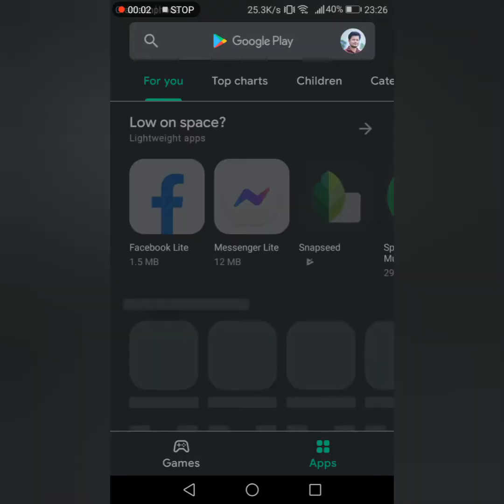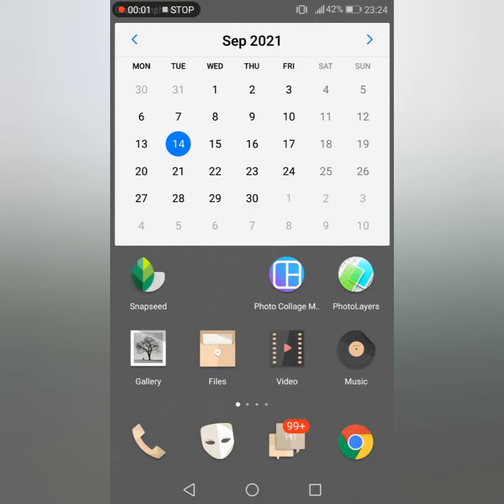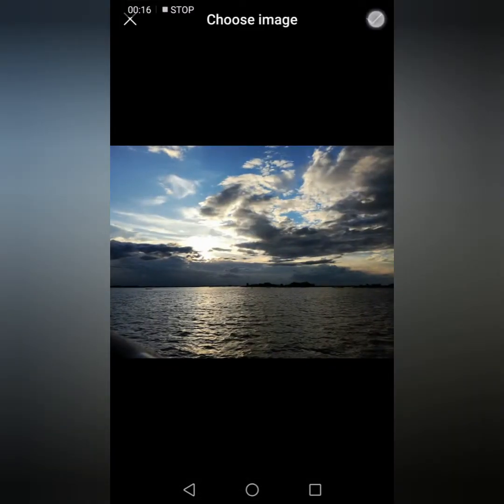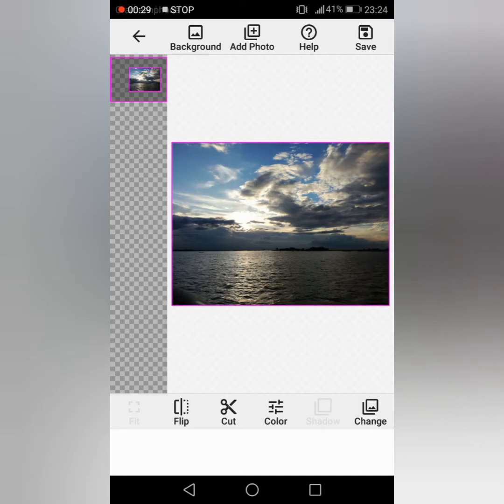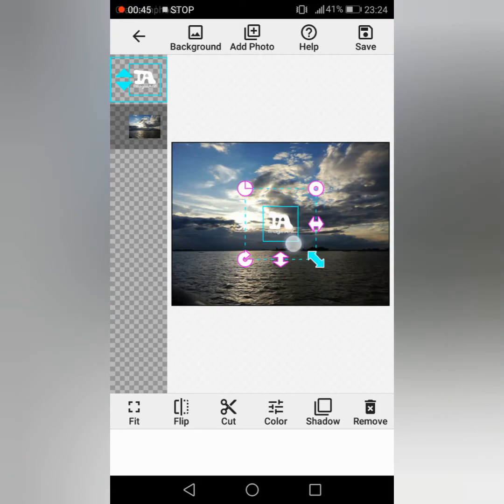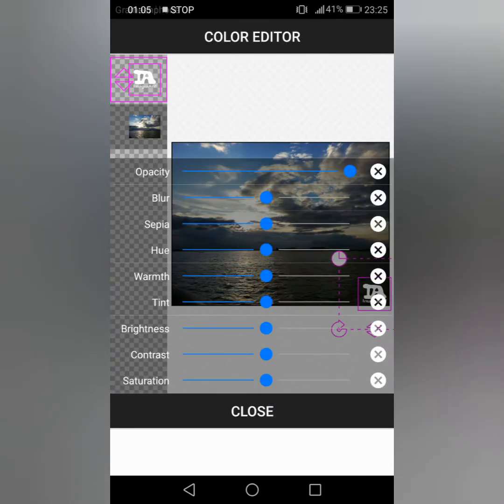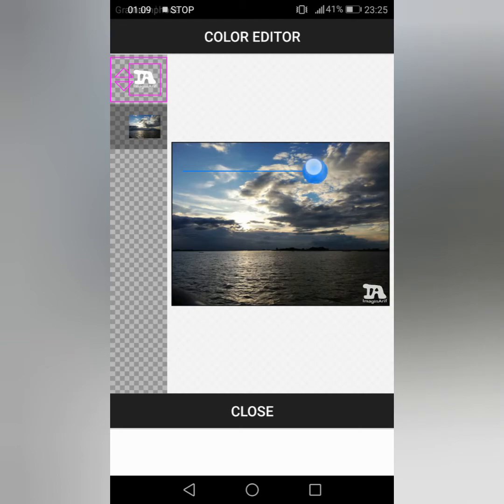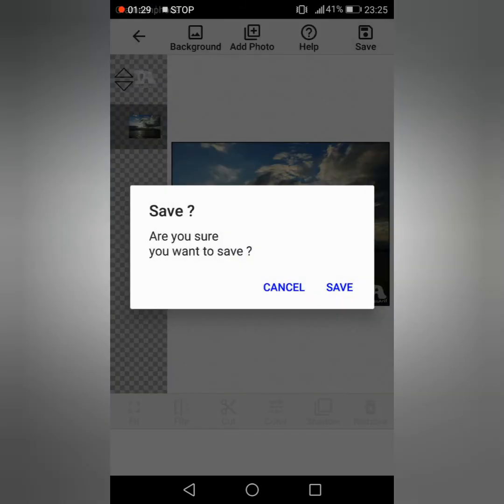How to Put Your Logo on Your Picture with Mobile Phone | Watermark | Tutorial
This is a tutorial on how to put your logo or watermark on your picture with mobile phone. You can find out the app used in this video in Google Play Store and I've also put the link here.